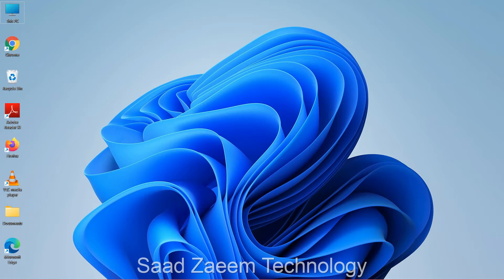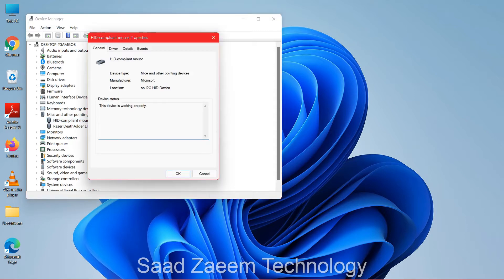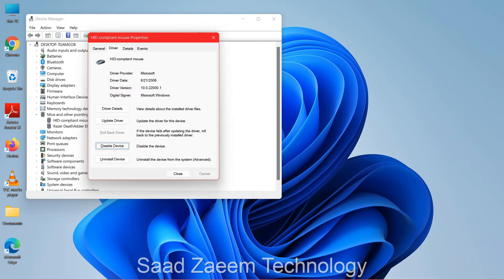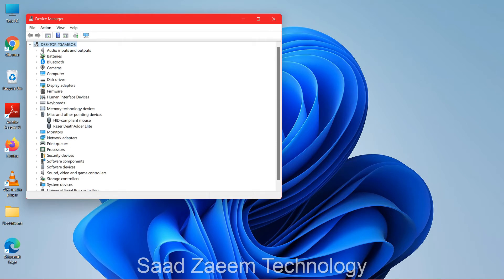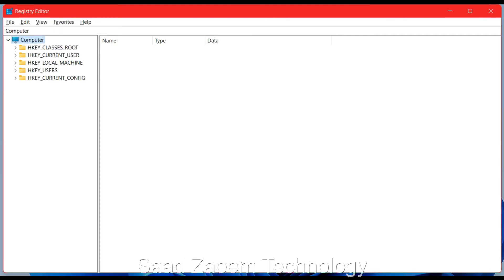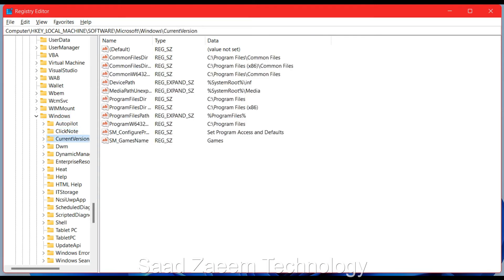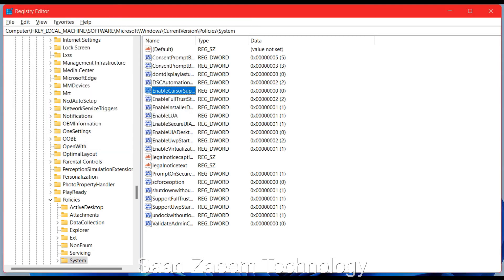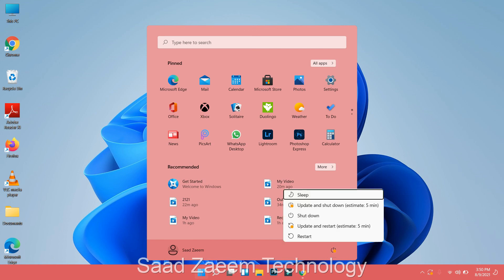How To FIX Touchpad Not Working On Windows 11